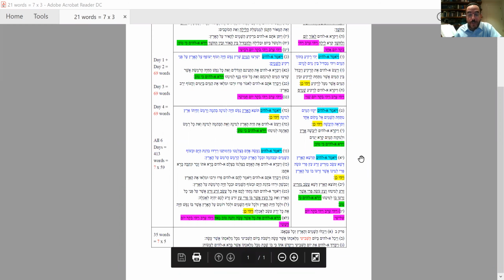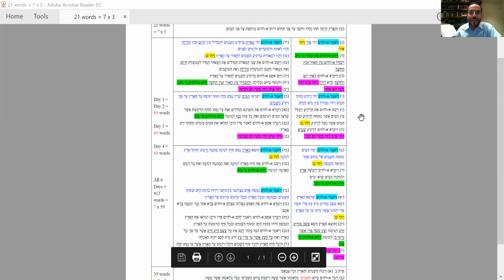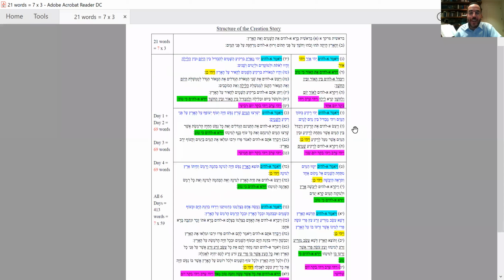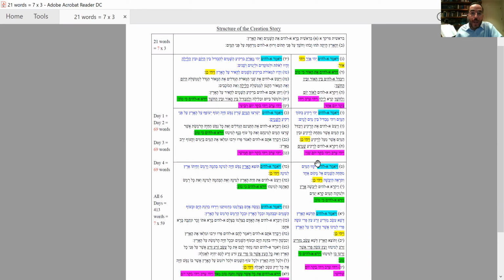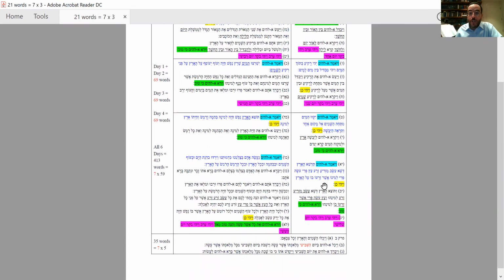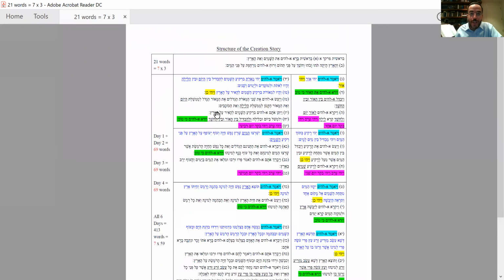The Inspiring Order of the 7 Days of Creation